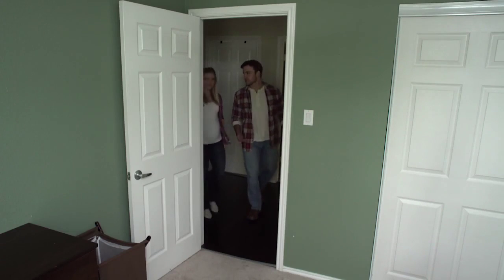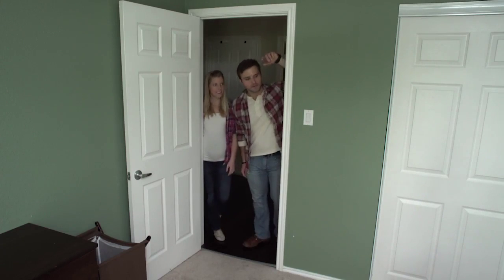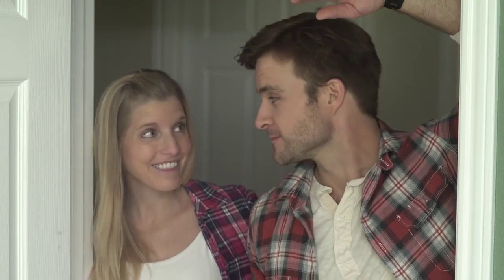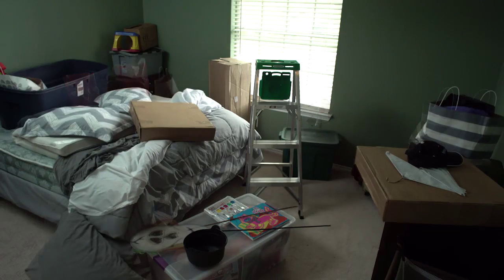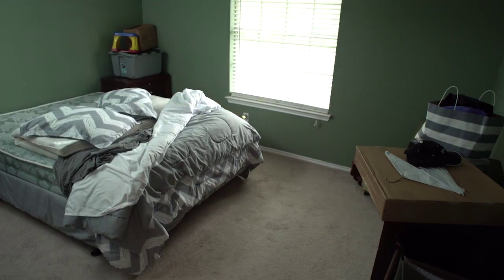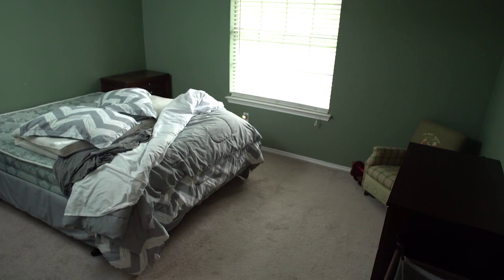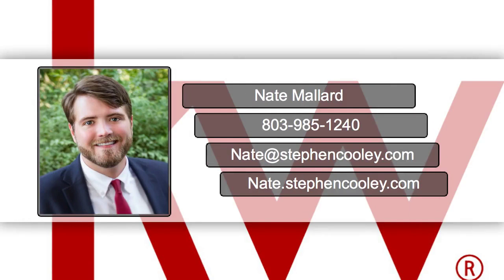Staging Tip: Use Extra Rooms Wisely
Listen in as real estate agent Nate Mallard gives some quick staging tips to get this room ready to show.

The Stephen Cooley Real Estate Group at Keller Williams
856 Gold Hill Rd #112
Fort Mill, SC 29708

1560 Ebenezer Rd
Rock Hill, SC 29732